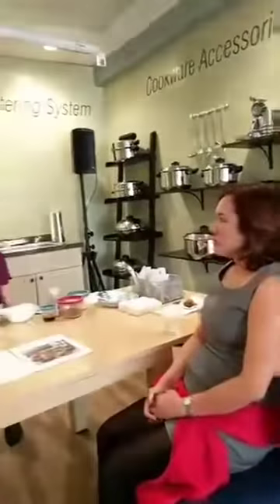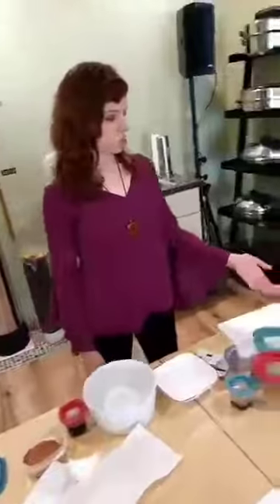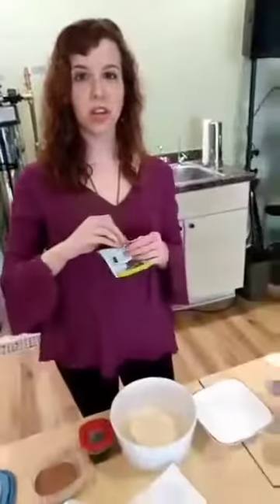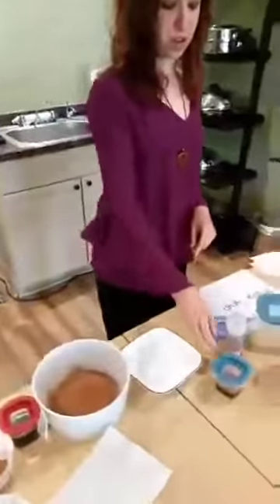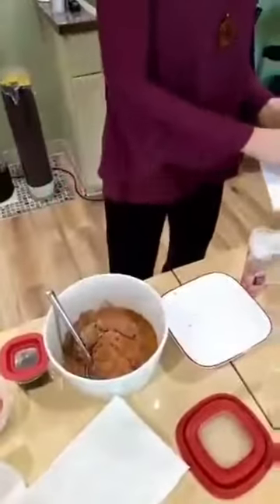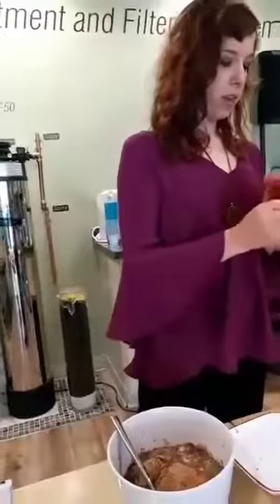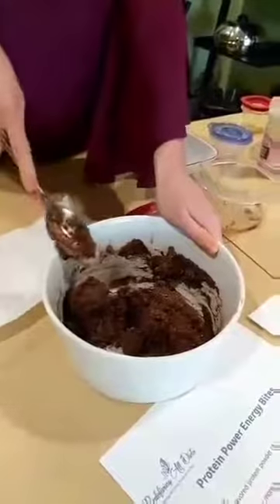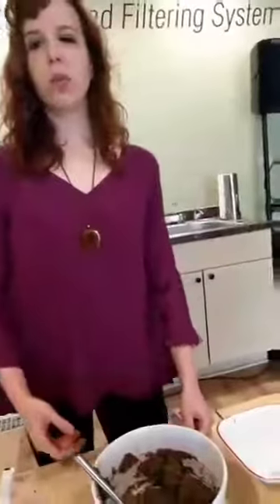Protein Power Energy Bites Cooking Demo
Learn how to cook an easy breakfast, snack, or dessert in under 10 minutes with under 10 ingredients with my no-bake protein power energy bites. Any type of protein powder can be used for this recipe. These are great for being on-the-go when you don't have time to make a real meal. You can take this with you and eat it without having to stop at your local bakery for a pastry. 2 or 3 of these will keep you full until lunchtime.

This video was done on Facebook Live and is here in its new home to be viewed forever.

I'll walk you through step-by-step how to create any recipe you would like.